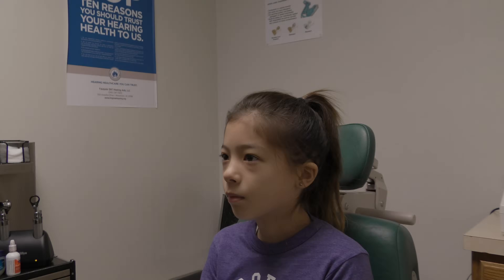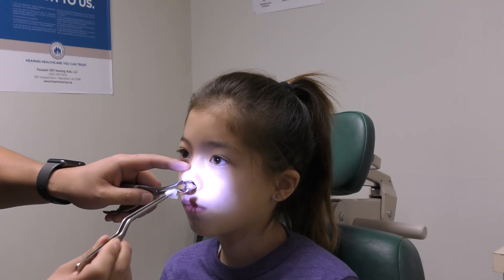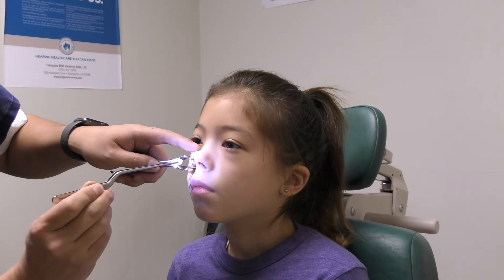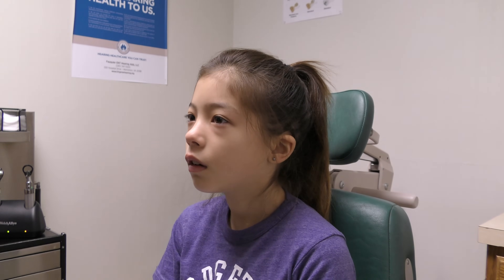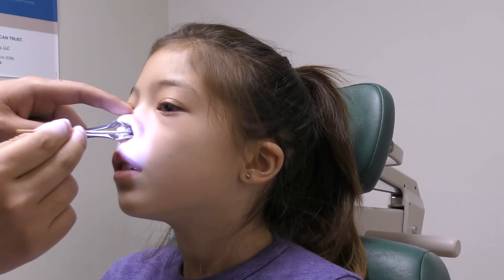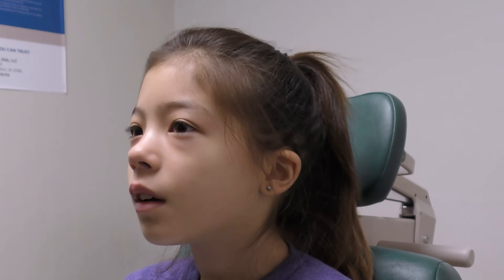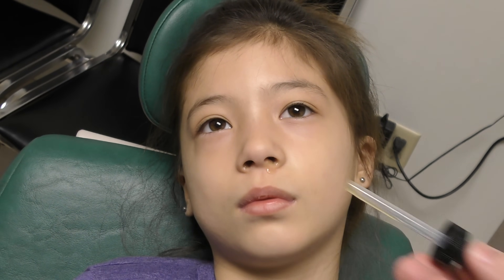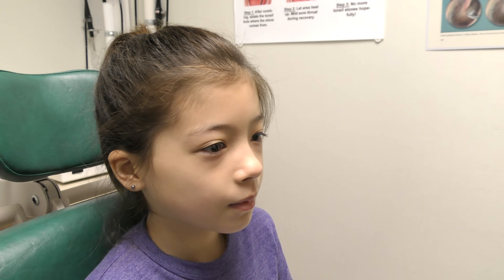Pediatric Nosebleed Cauterization and Aftercare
This video demonstrates how silver nitrate cauterization is performed in kids with persistent nosebleeds as well as aftercare for proper healing. The information provided also applies to adults.